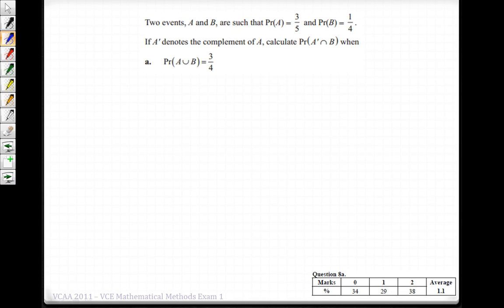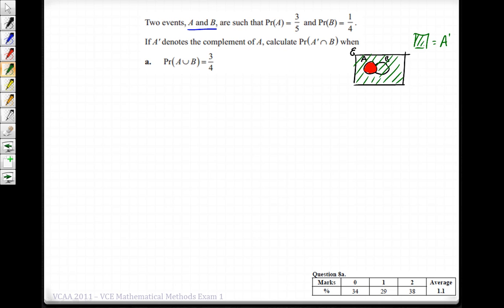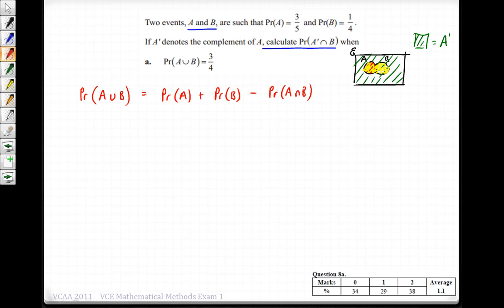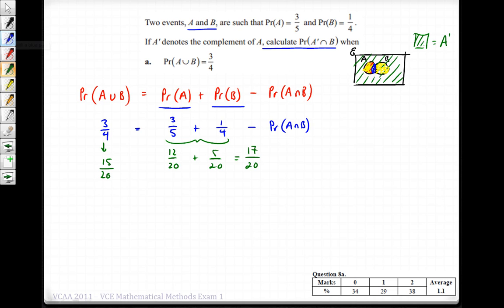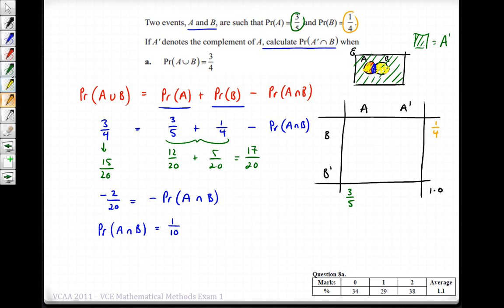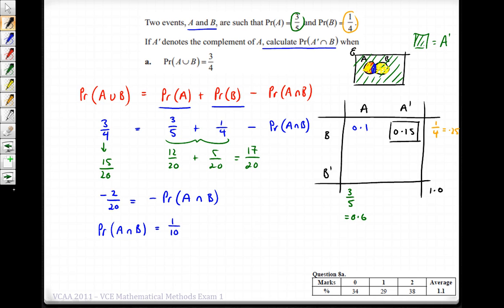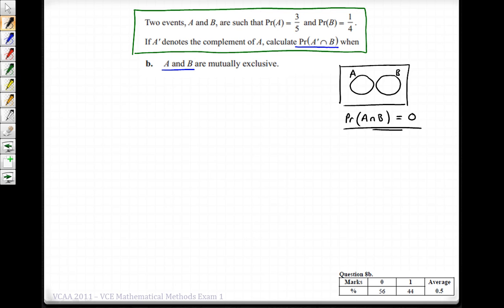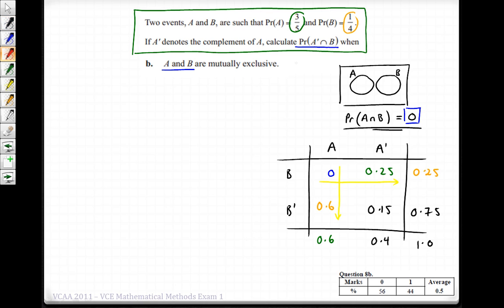VCAA 2011 - VCE Methods Exam 1 Question 8